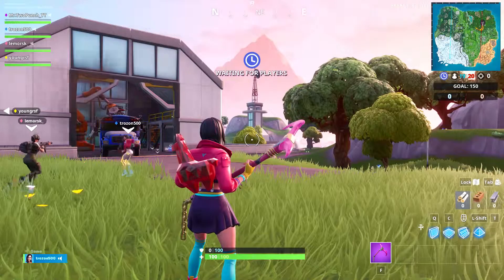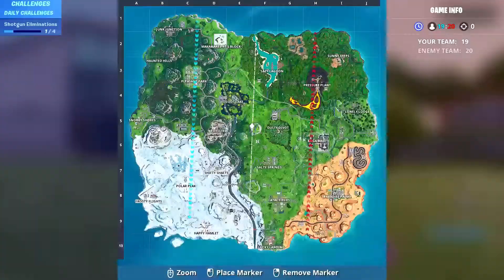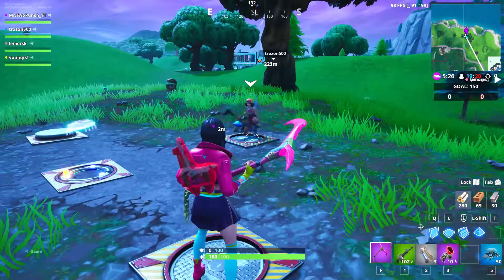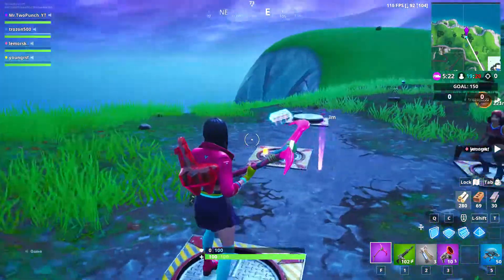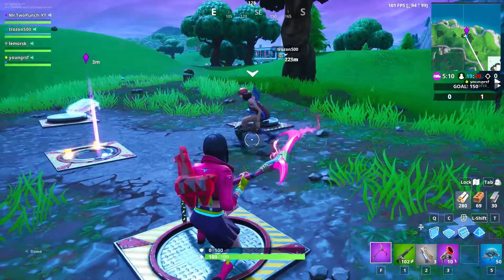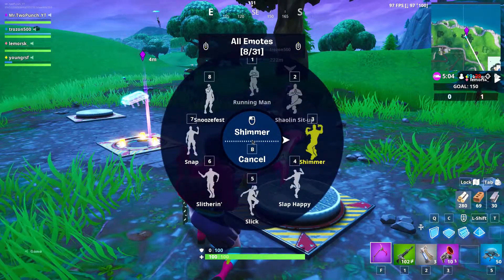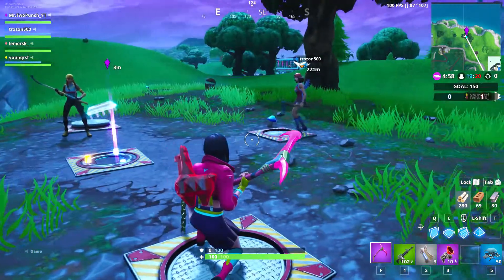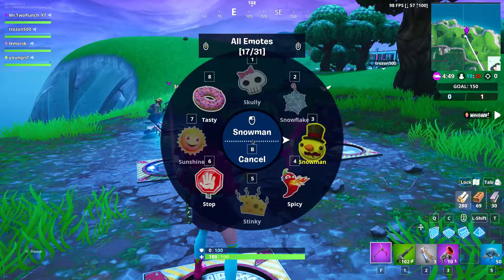FORTBYTE LOCATION #82 l FORTNITE BATTLE ROYALE